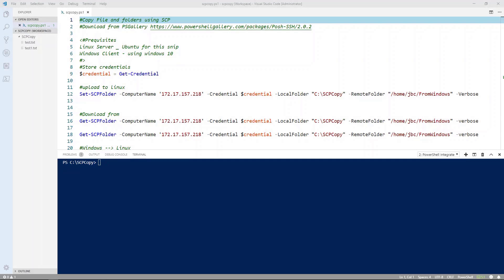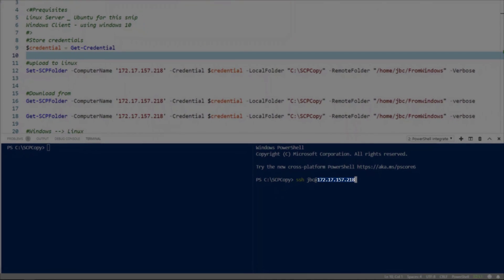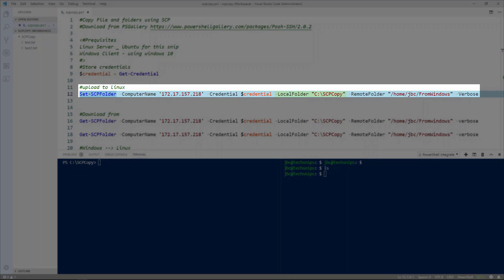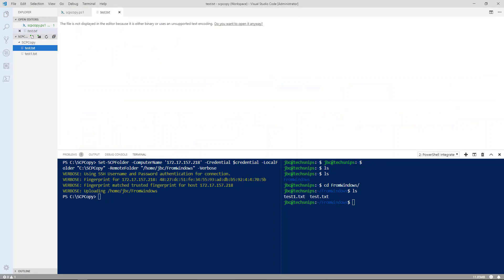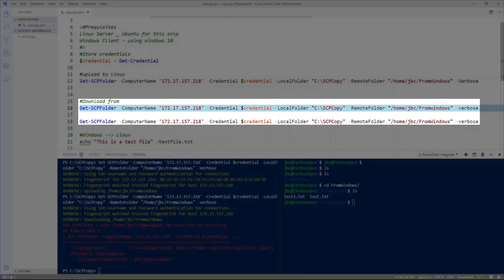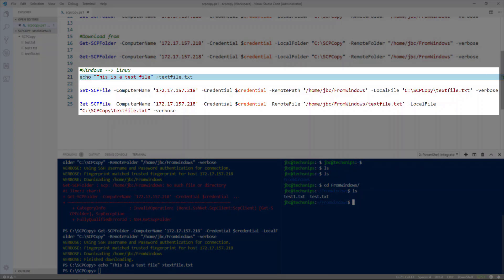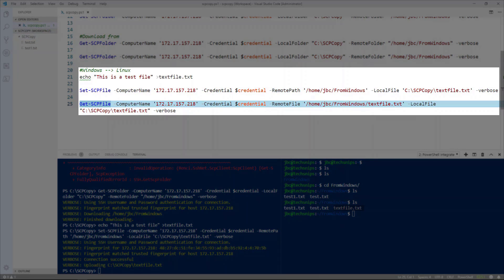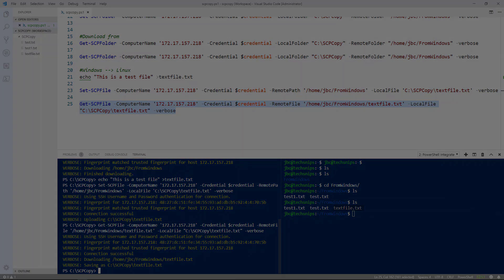How To Transfer Files Via SCP With PowerShell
As an experienced sysadmin, you will eventually work in multiple operating systems and often need to copy files from a server to a Linux Server securely. In Linux, Secure Copy Protocol (SCP) is native to the Operating System. For Windows systems, you usually have to install separate tools to transfer files to and from a Linux server securely.

What about PowerShell? Native support for SCP isn't in PowerShell. However, with the extensibility of PowerShell, we can download a module for it. Using Posh-SSH, adds SCP and we can transfer files just as quickly as we can with Copy-Item.

Prerequisites include:
Linux Server
POSH-SSH Module